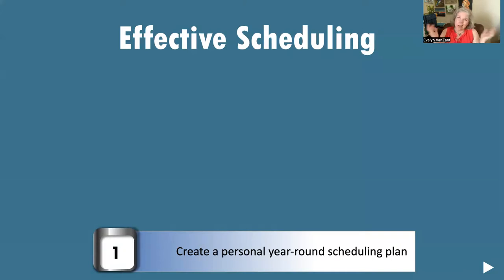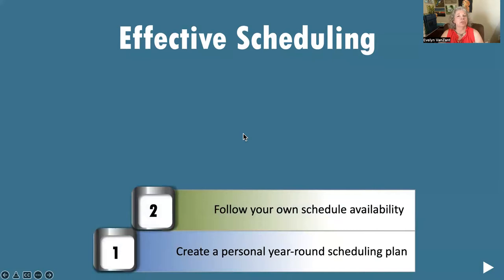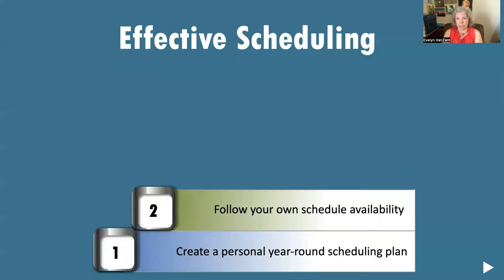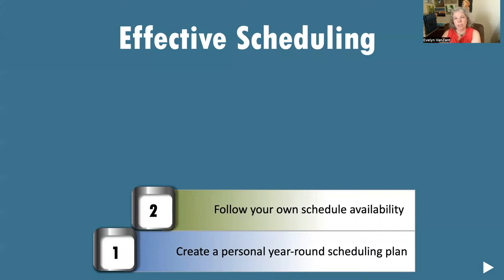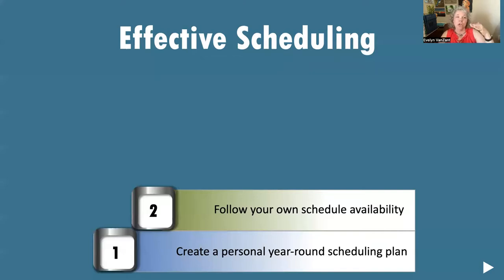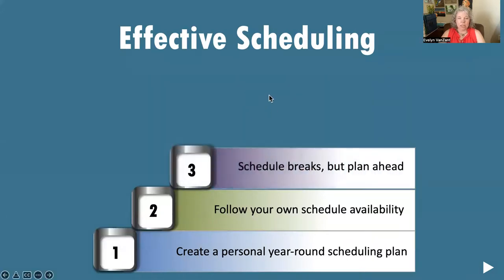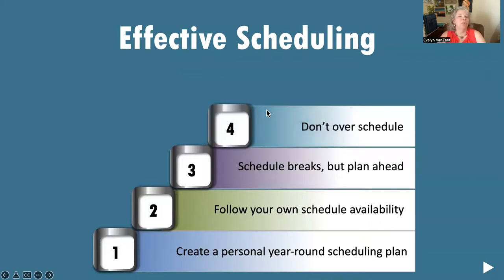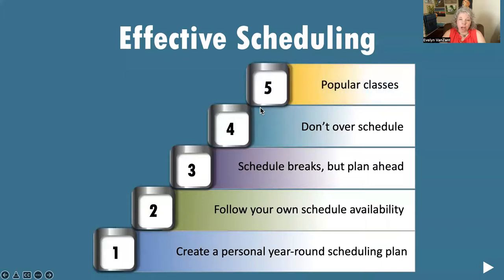Using Effective Scheduling Strategies to increase your Outschool Class Enrollments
This is the fourth in a series of five videos created to educate Outschool teachers on how to use the Outschool Website to more effectively market their classes.